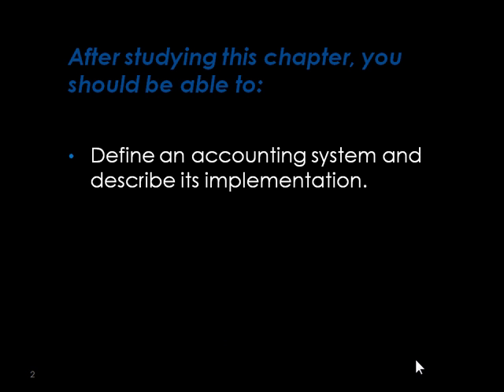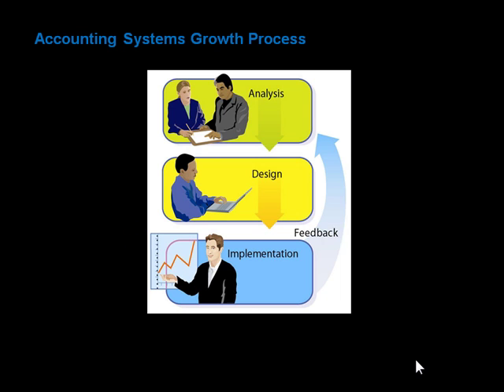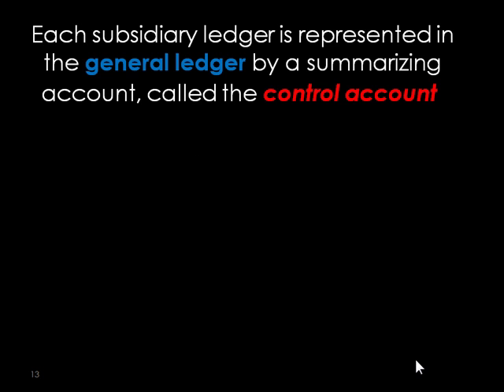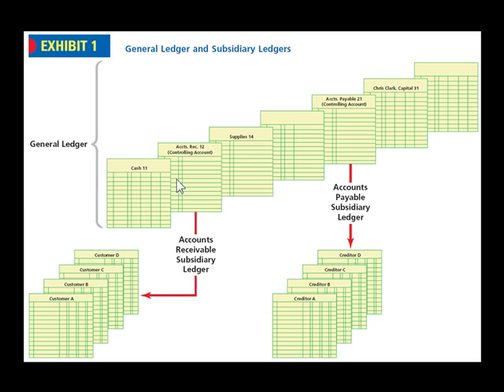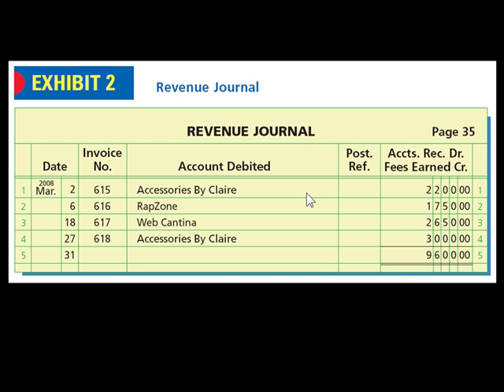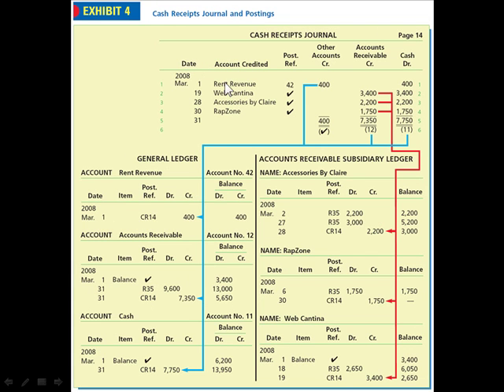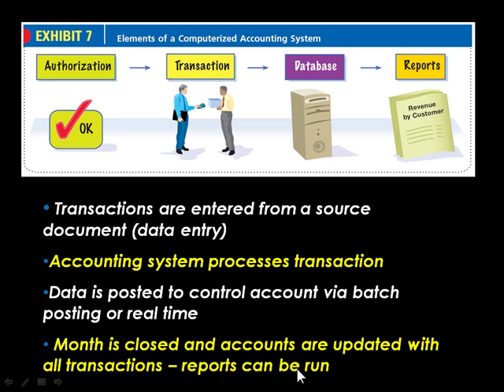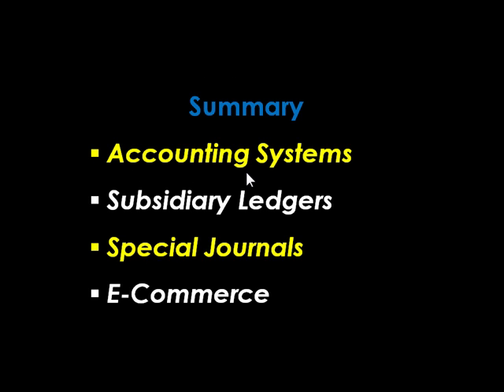Accounting System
R. Agatha - lecture on the accounting system